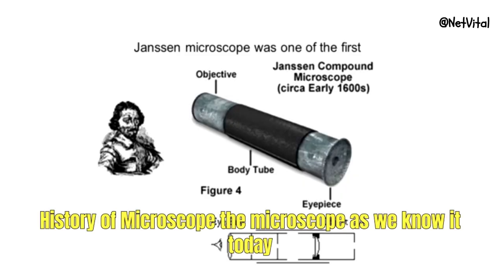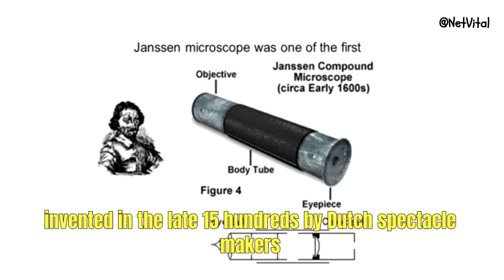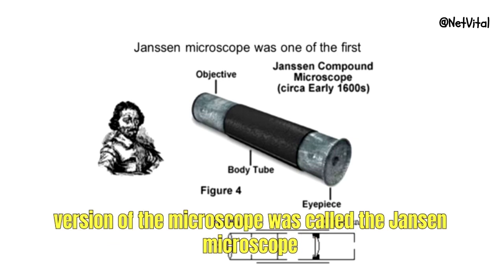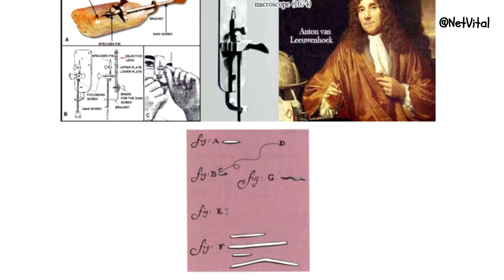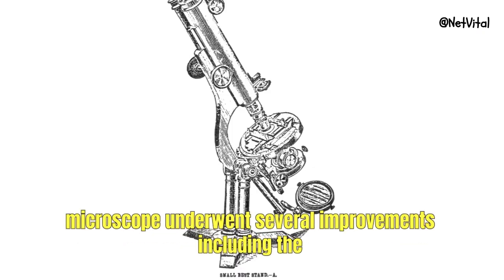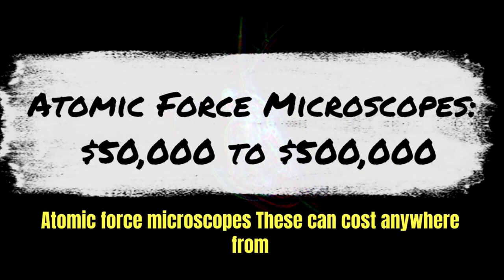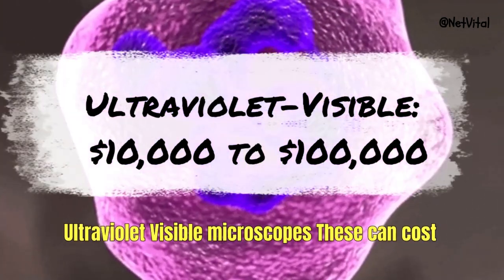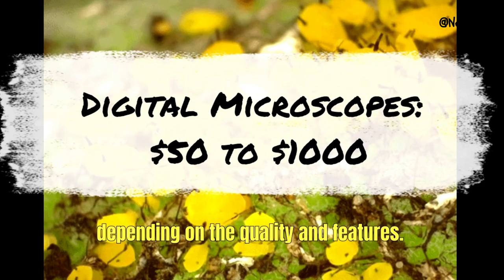History of Microscope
In this channel you can find various topics in science and technology.
Also, we have various trainings in computer science, which you can view if you are interested.